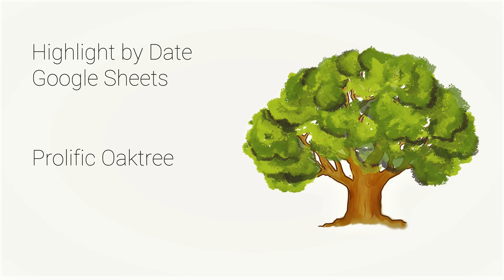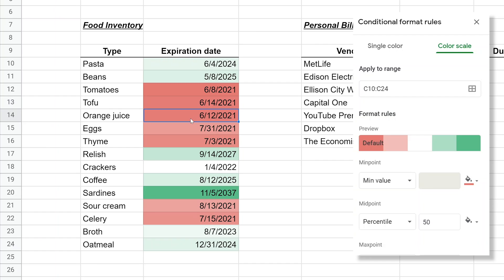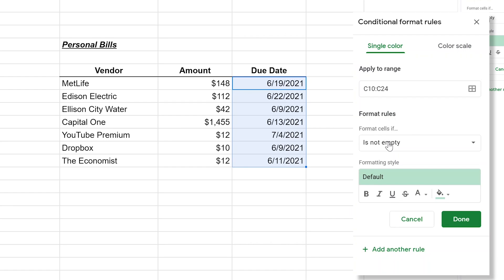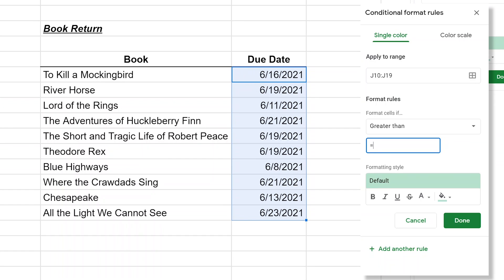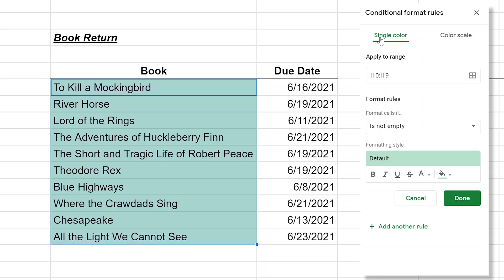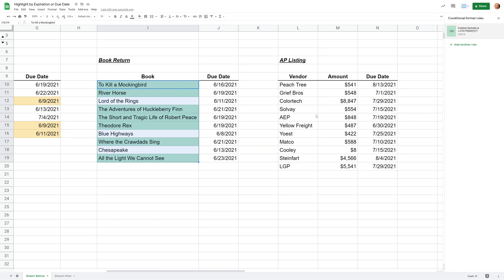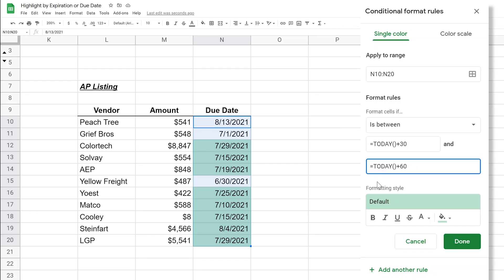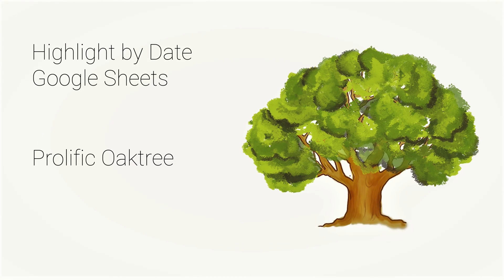Google Sheets - Highlight Expiration or Due Dates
Learn how to use conditional formatting to highlight dates to show when items expire or when they are due. We will walk through several examples to show you different methods.

🕒 Timestamps:
0:00 Intro
0:19 Color Range - Relative Highlighting
2:22 Due Before a Certain Date
3:33 Due X Days After Today
4:49 Highlight Another Column
7:13 Highlight Bands of Date Ranges
9:36 Next Video - Custom Number Formatting